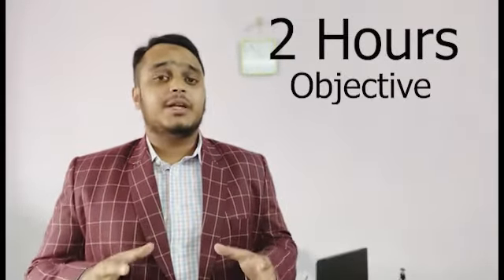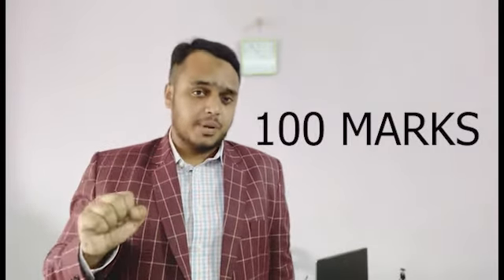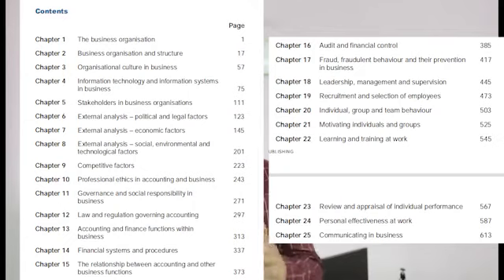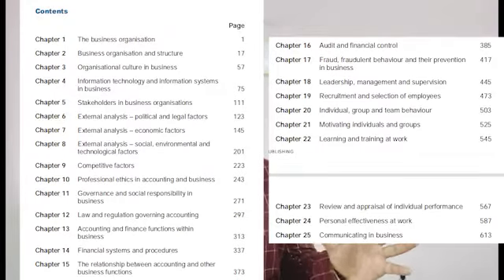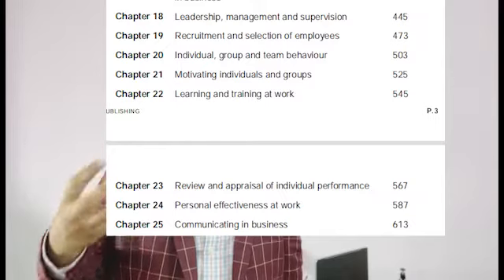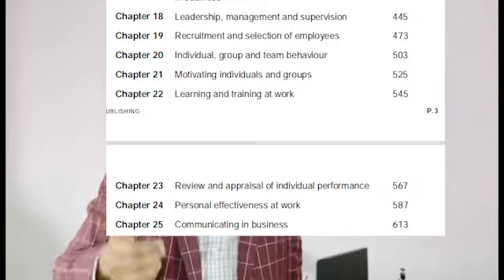First ACCA Paper || Business & Technology Preparation & Exam Tips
If you found this video helpful and want to take your learning to the next level, we’d love to have you in our live current batch! Fill out the form to join

Hey Everyone, in this video I've shared Tips & tricks for the ACCA Business & Technology paper. If you find this Video helpful then Like this video and share it with Aspiring ACCA students.

To get started with ACCA Business & technology start watching now from this playlist

Here's the link to join our Whatsapp group, especially for the ACCA Knowledge Level